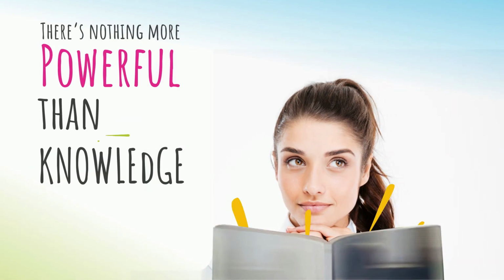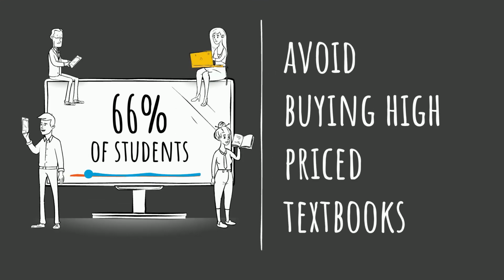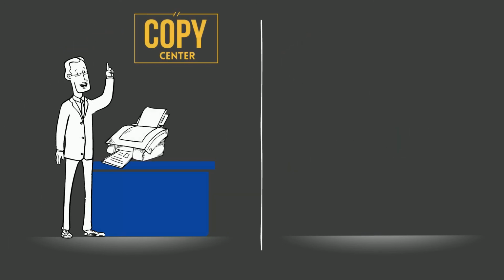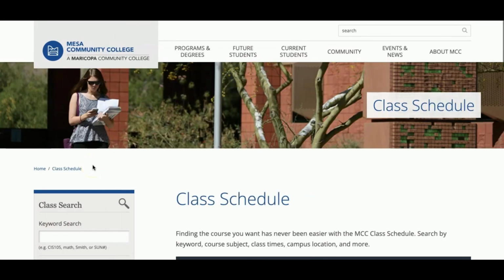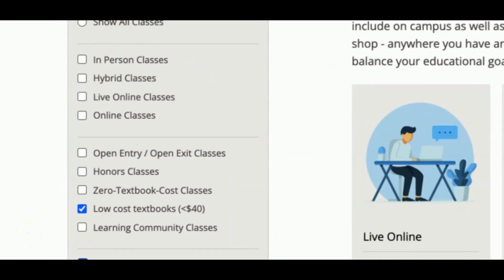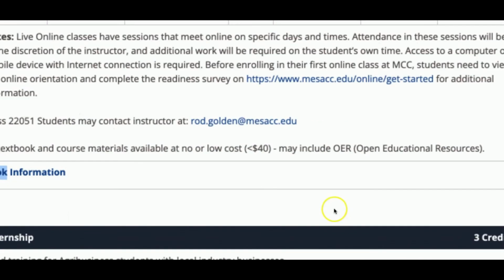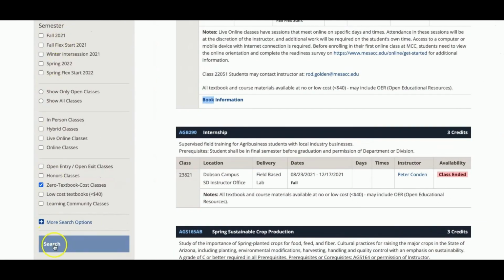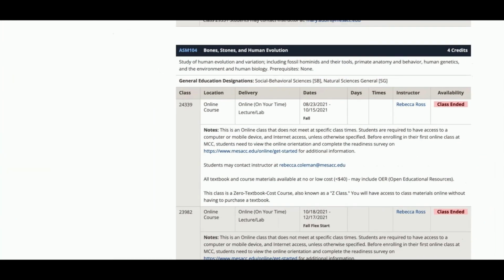Increase OER Awareness